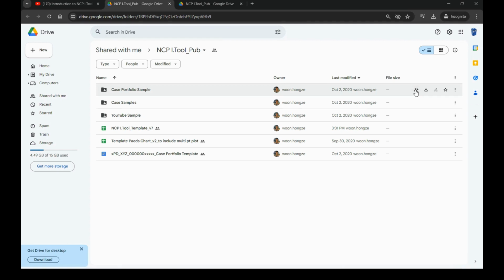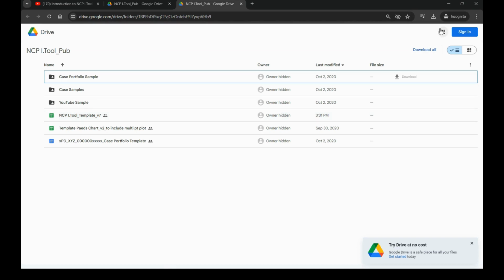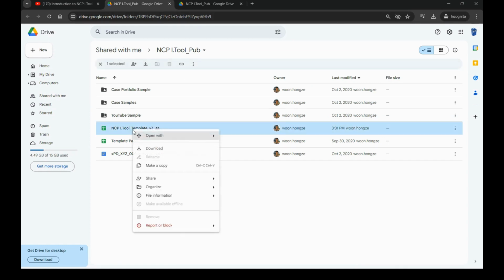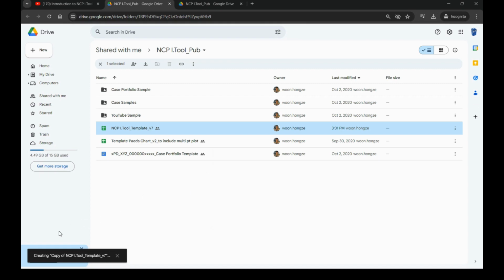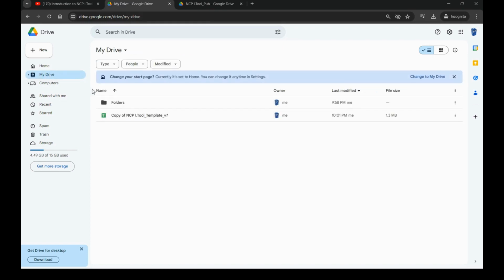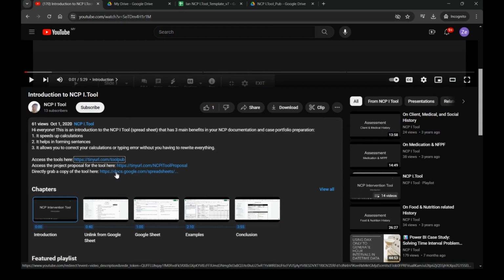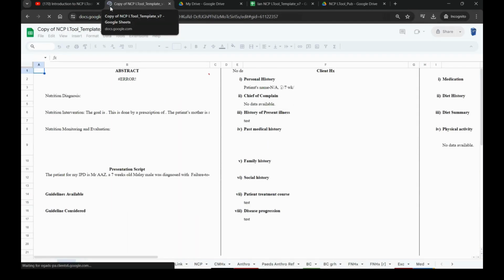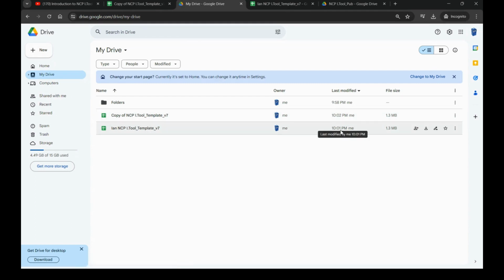Copying NCP I Tool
Hi everyone! This video show you how to copy the tool for your own use. Please note that:
You must create the copy in your own google drive, as downloading it will convert it into excel format and ruin the formulas.